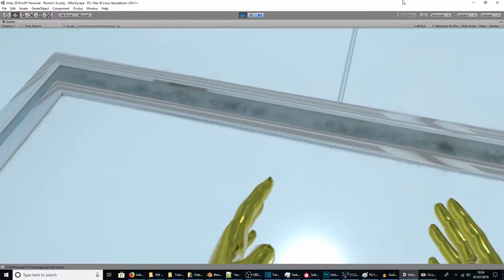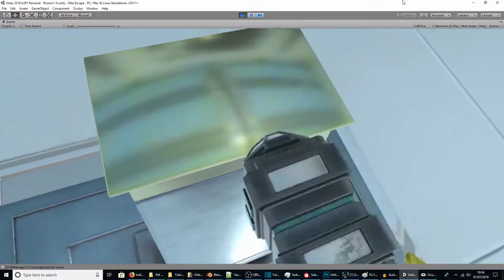Elite Escape for Oculus: Dev Log 2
My second dev log video for Elite Escape. Not Eerie Escape which was the working title:)